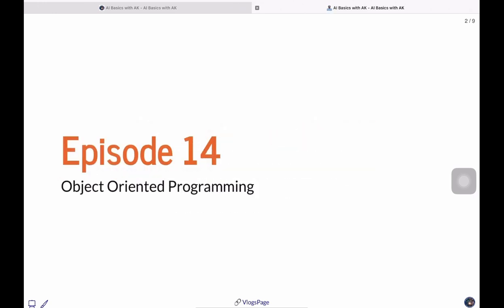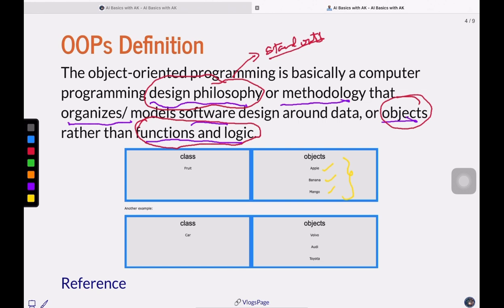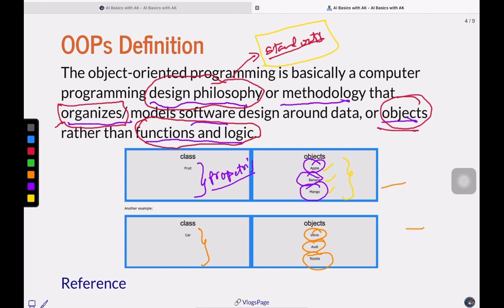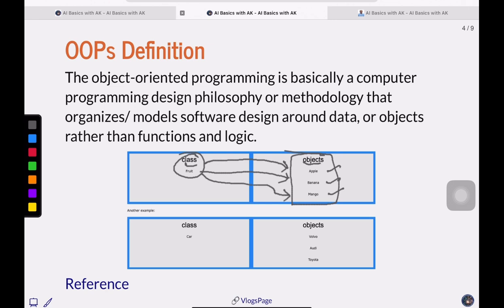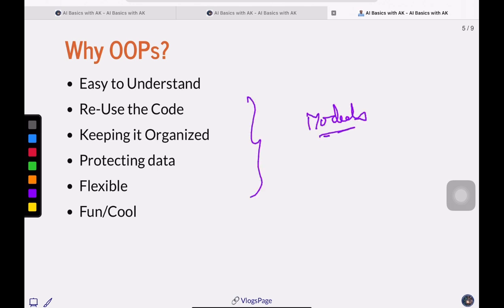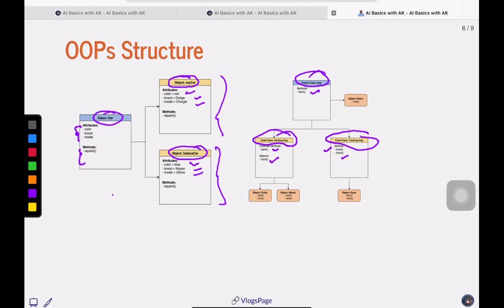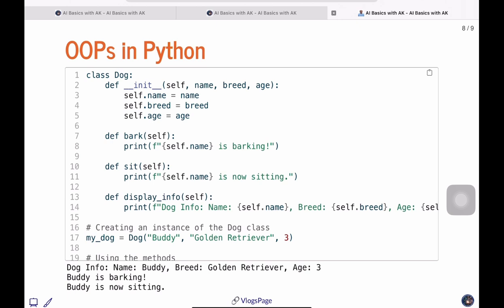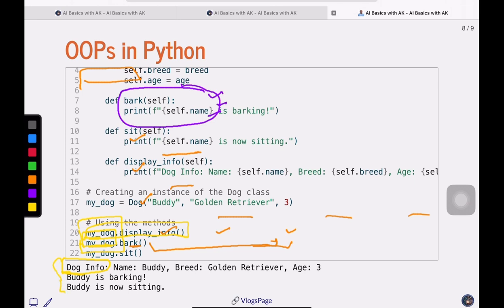Introduction to Python Programming | Season - 02 | Object Oriented Programming | Episode 14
Episode 14 -  Object Oriented Programming!!!